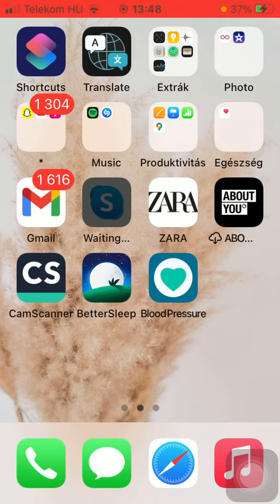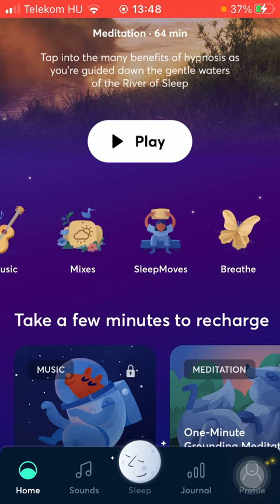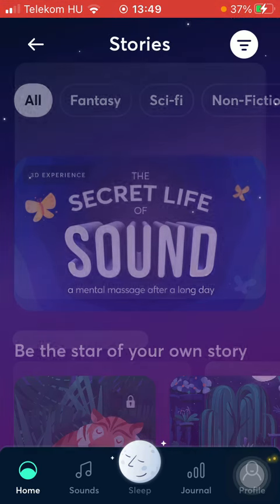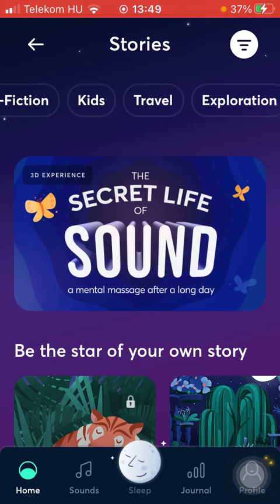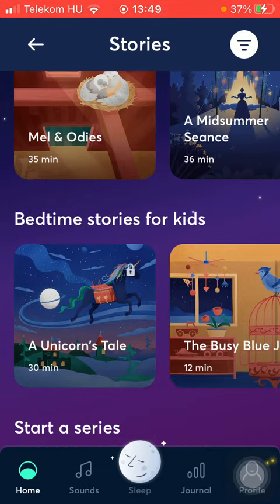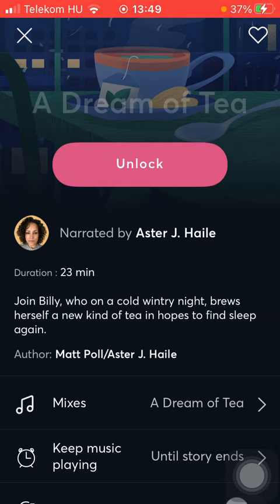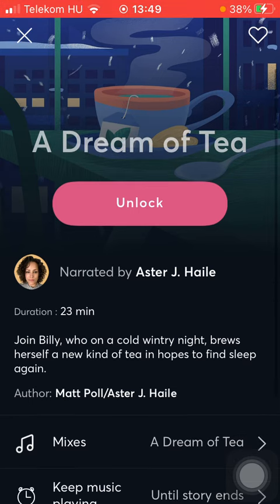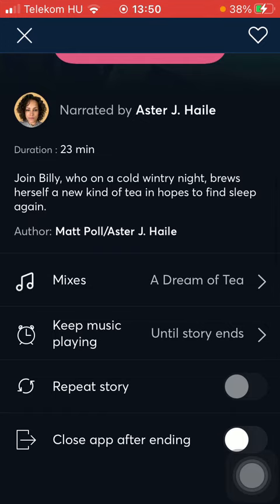How to Read Bed Time Stories for kids on BetterSleep? - BetterSleep Tips